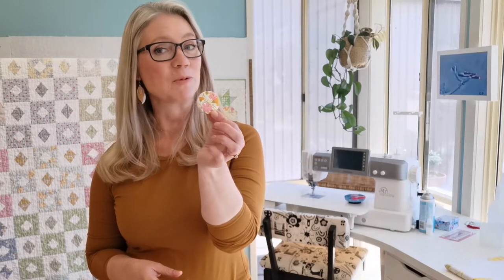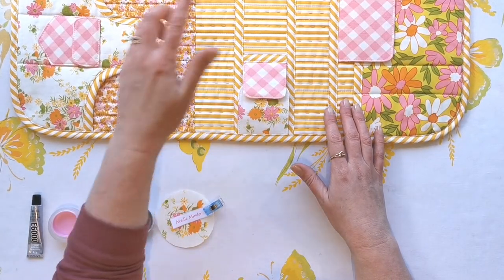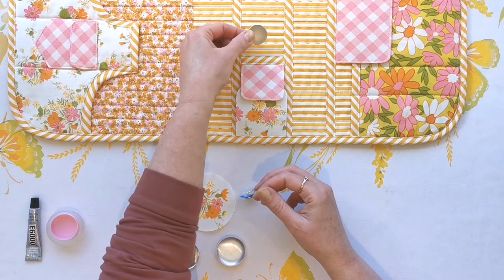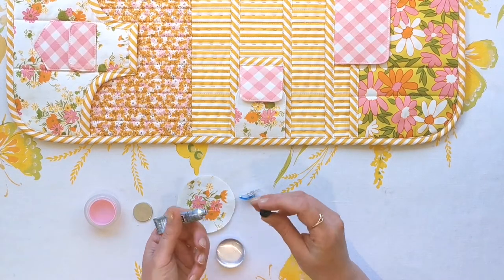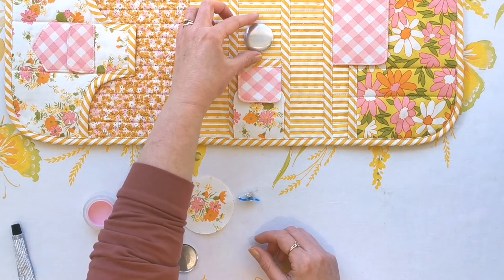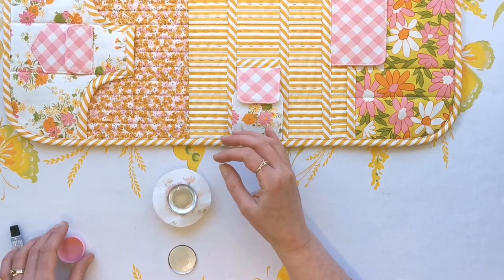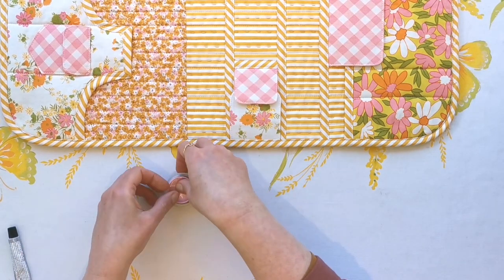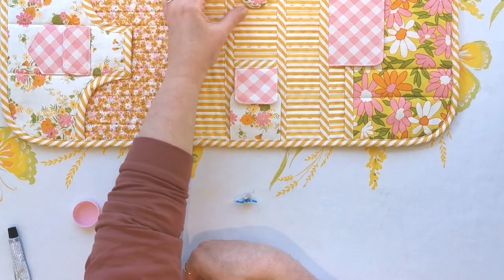Make Your Own Magnetic Needleminder - Smart Sofa Station Part 6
Part 6 of the Smart Sofa Station snap on attachments - make a super quick and easy magnetic needle minder to rest your needle on when you want to put it down. No sewing required!